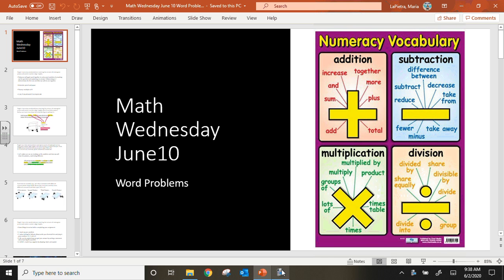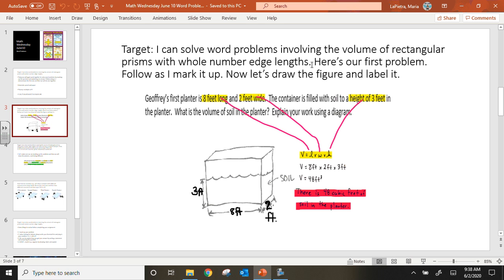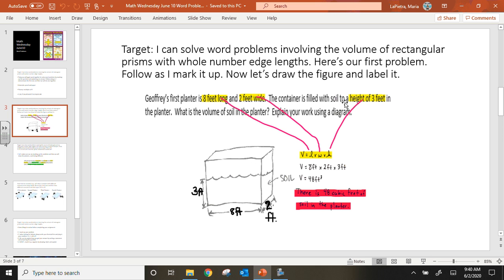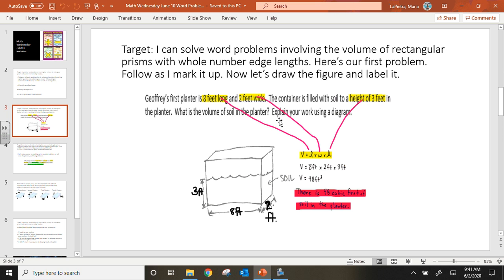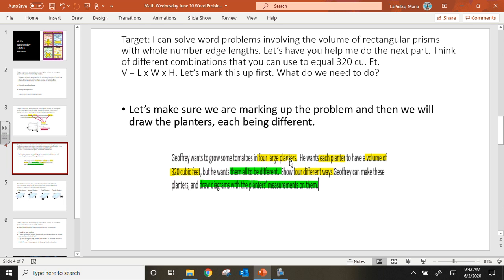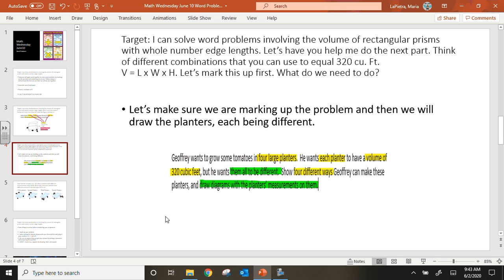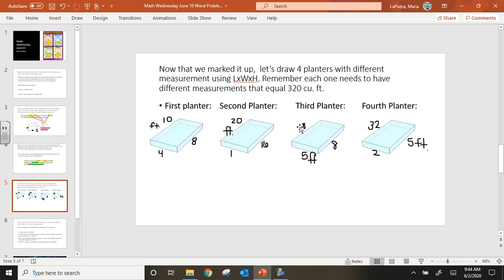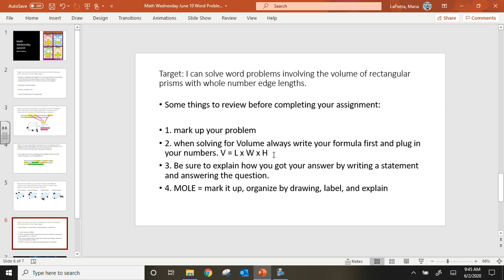Math Wednesday June 10 Word Problems